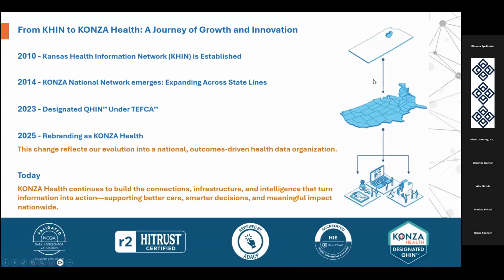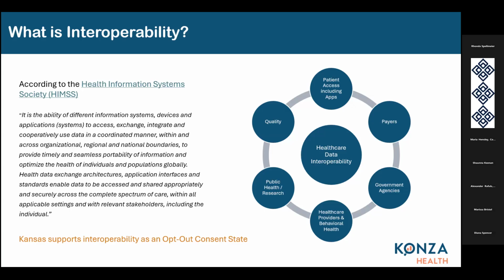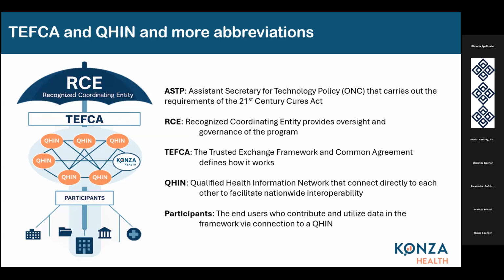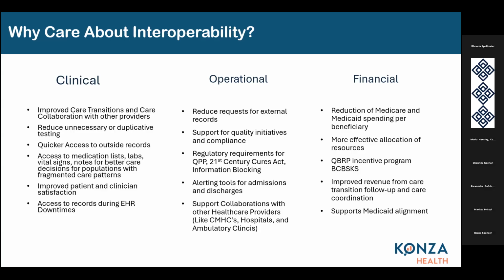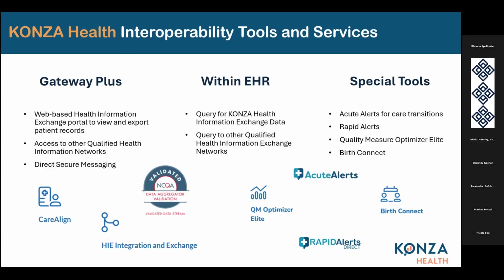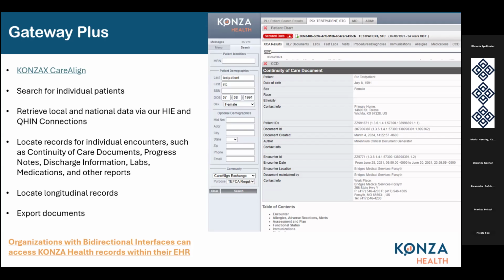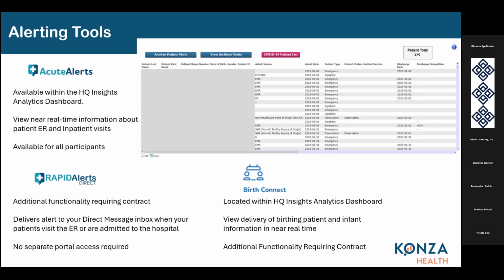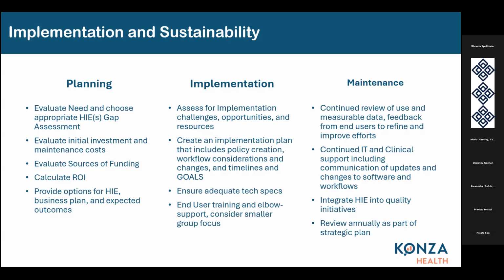2 24 26 Optimizing the Use of HIE Data with KONZA Health video1339418725